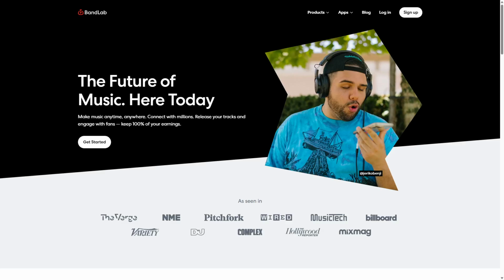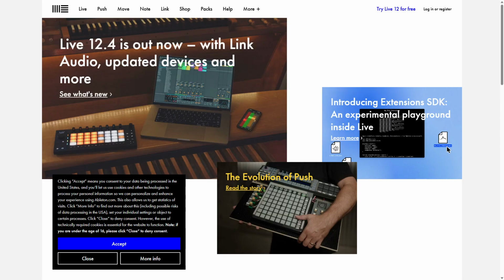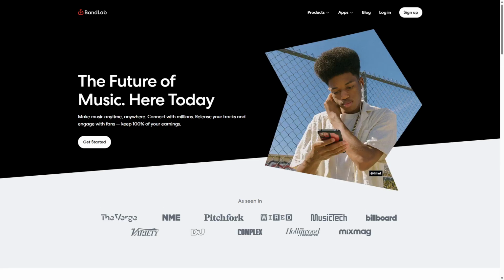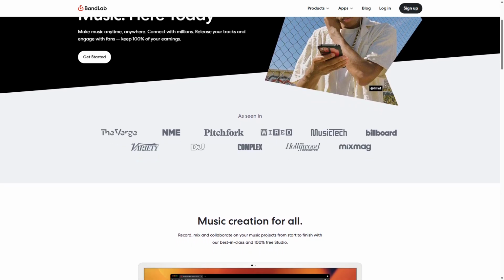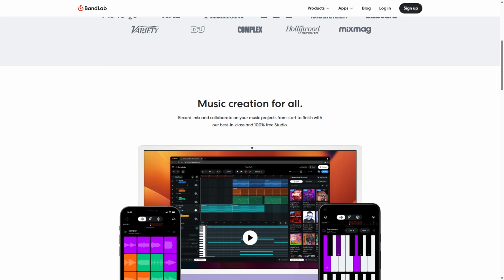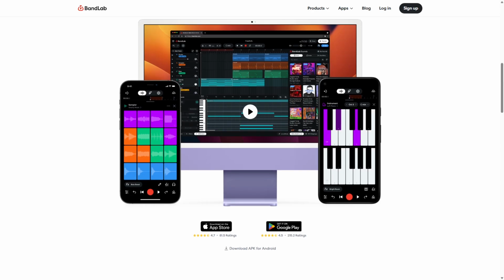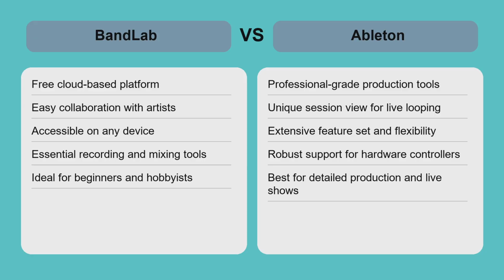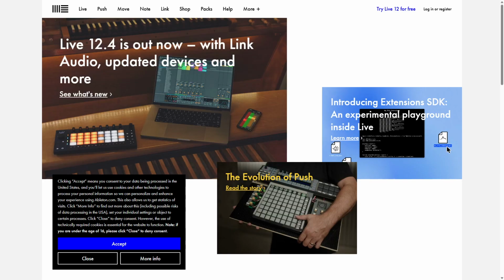BandLab vs Ableton Which DAW Is Better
This video teaches you how to compare BandLab and Ableton to determine which Digital Audio Workstation (DAW) is better suited for your music production needs. We explore the features, user interface, workflow, and pricing of both platforms to help you make an informed decision. Whether you are a beginner or a seasoned producer, this comparison covers essential aspects like built-in instruments, effects, and compatibility. By the end of the video, you will have a clear understanding of which DAW aligns best with your creative goals.